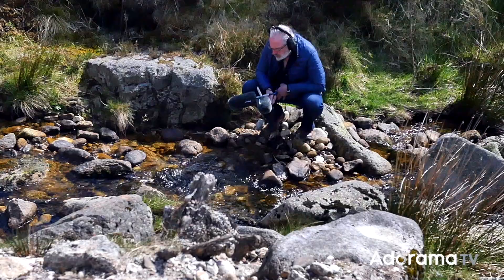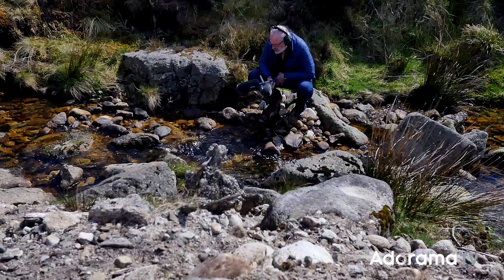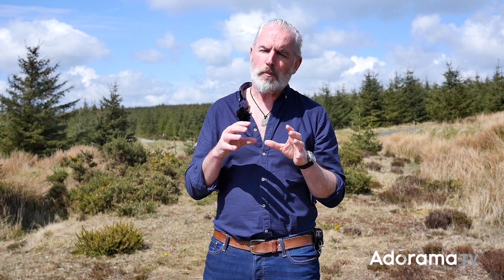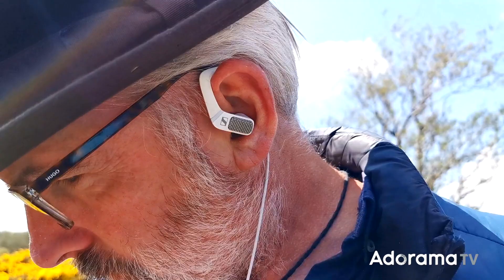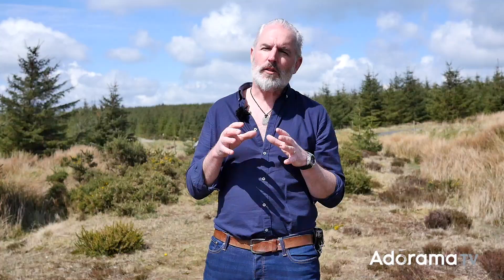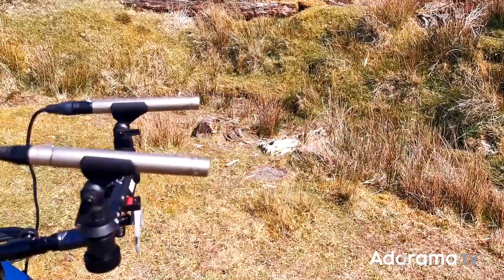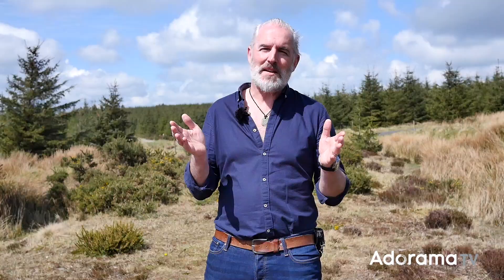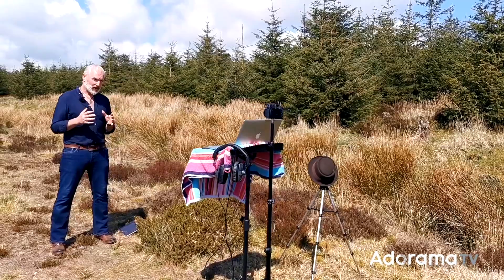Recording Nature Sound Effects: Perfecting Audio with Keith Alexander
Ronald, a viewer asks, how do you record nature sounds? So in this episode, Keith will be going out into the beautiful Irish wilderness to look at how to record outside in nature. He is looking to achieve 3D audio and binaural sound by using a Sennheiser smart headset, a Zoom H3n 3d recorder, and a Rode stereo bar to accomplish it.

In this video, Keith will tell you what you need to prepare for this recording, what you need to think about on the day in terms of your location, what equipment you need, and professional tips on how to get the best out of your recording.